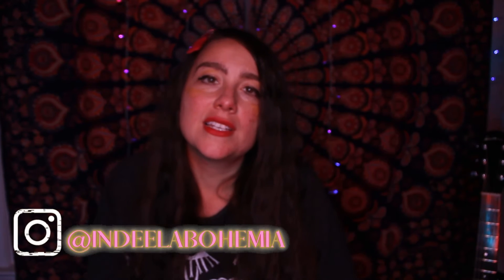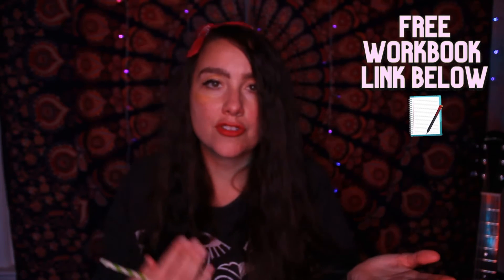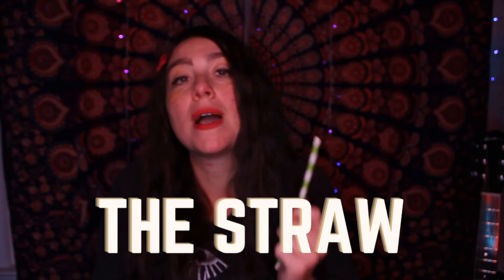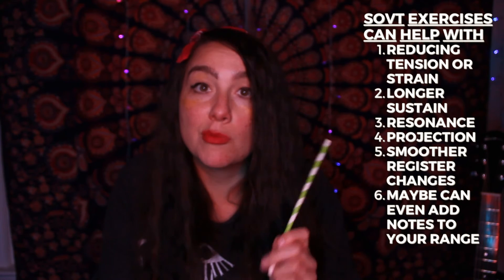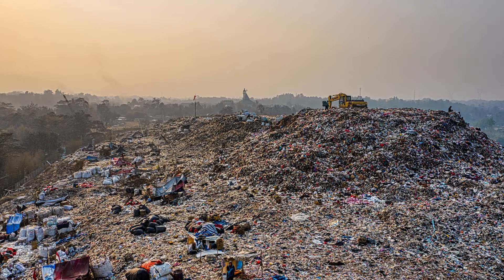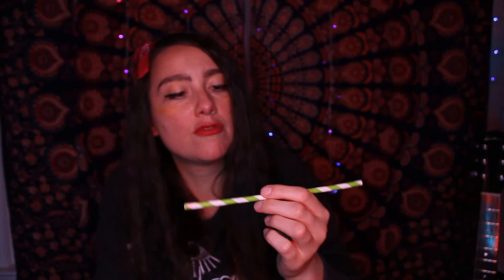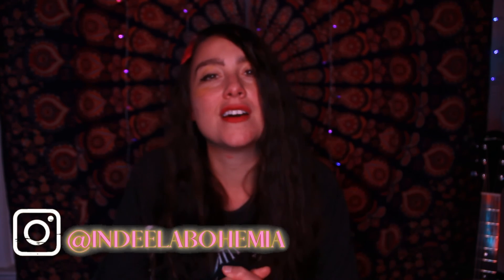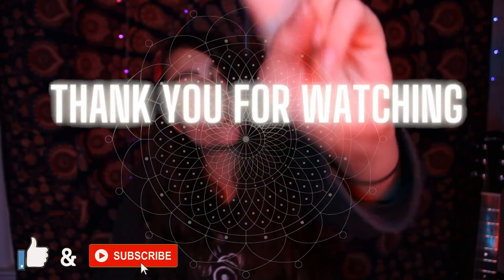One Trick That Will Transform Your Singing: The Straw SOVT Exercise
This video is about The Straw Exercise from the SOVT or Semi Occluded Vocal Tract Series. Check out the SOVT playlist to learn more.

SOVT Website for more info.

What else would you like me to make a video on? Do you have any questions about the voice or singing specifically you would like for me to answer? I would love to hear from you in the comment section.

If you liked this content and want me to continue posting more material like this, it would really help my channel grow if you would please take a moment to:

I deeply appreciate it.  Please know by doing this you are also helping more people like you that are seeking guidance and alternative ways to sing and heal find this channel.

Would you like to learn about my brand new Conscious Singing Course coming out in 2022, CS Mentorship Program, Vocal Tribe meetup group and more?
Sign up for the email list here and receive exclusive discounts only given out to my email subscribers.

Book a free personal 30 minute coaching session with me to see if you would be a good fit for the Conscious Singing Mentorship program starting in 2022.

**Intro Song is an original is by me called “Phoenix Red.”  It will be coming out in my upcoming album La Bohemia at some point in the future.